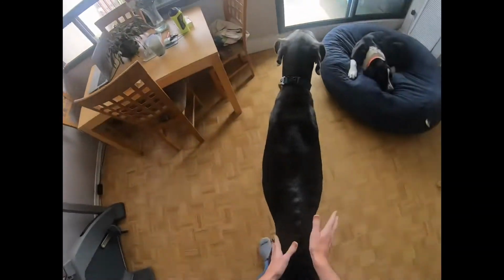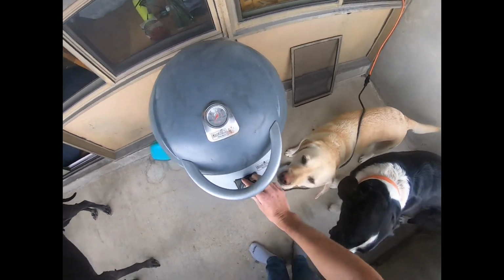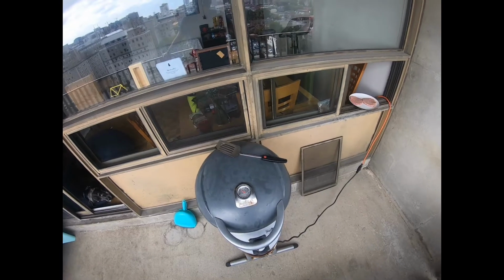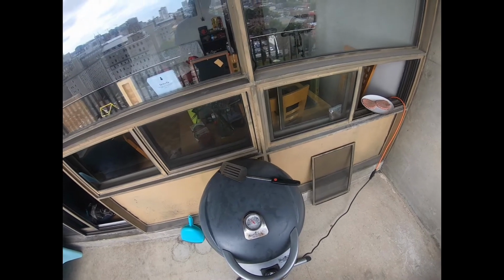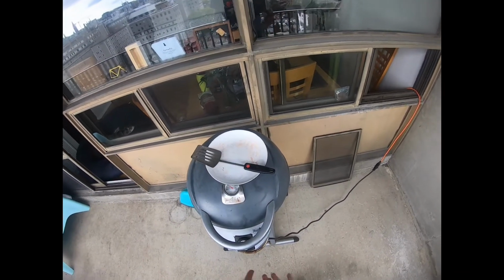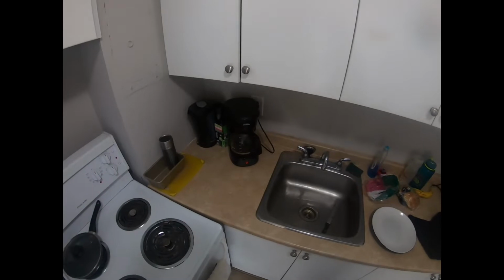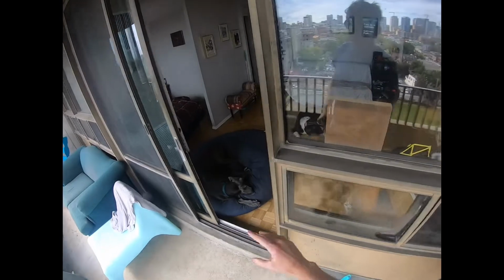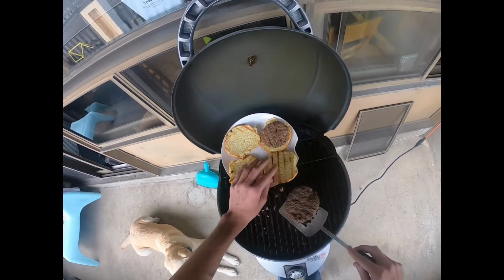How I barbeque burgers completely blind￼